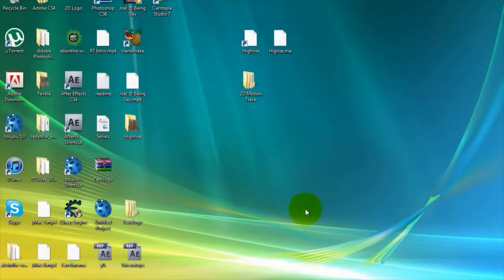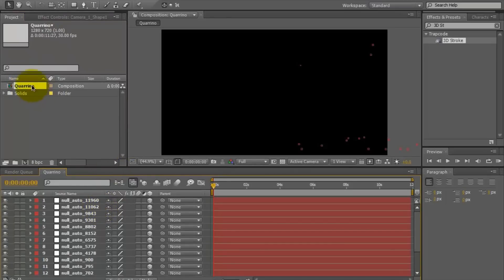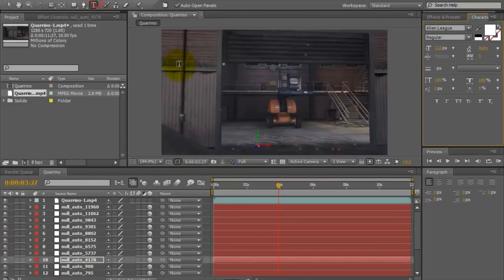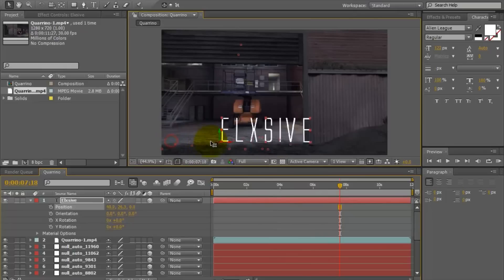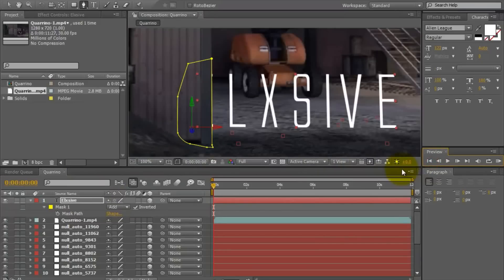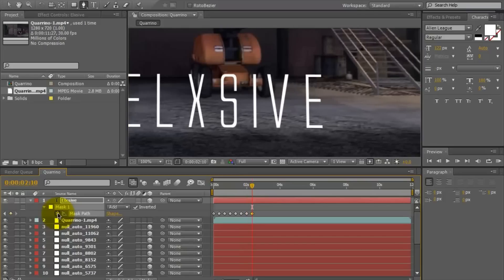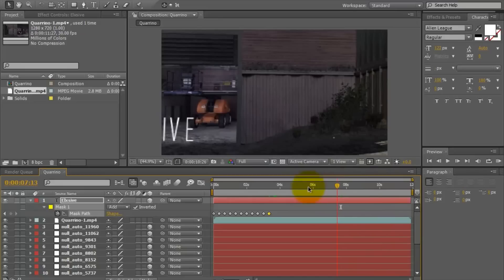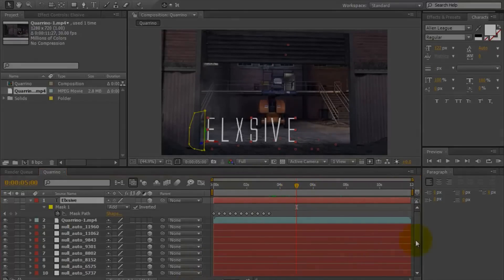Motion Track #4 - 2D - Highrise + Tutorial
Tutorial #14 - AE - Slide/Smash Transition wTwitch

NOTE: Edits are only Posted on sundays! (Sunday Spotlight)

(Please Like Before Downloading!) 50 Likes PLEASE!

Song(s): Ace Hood - Piss 'Em Off - Elusive Out